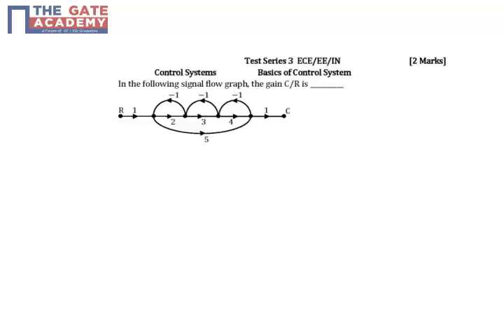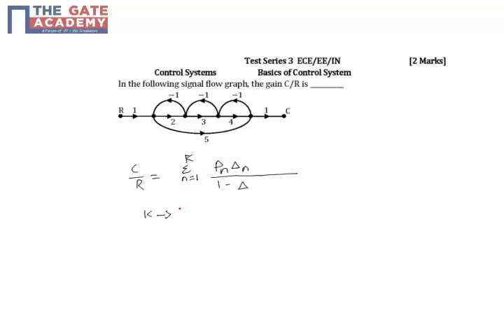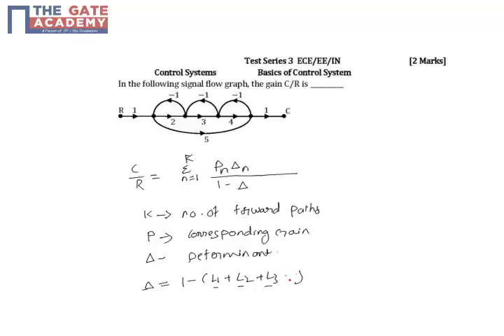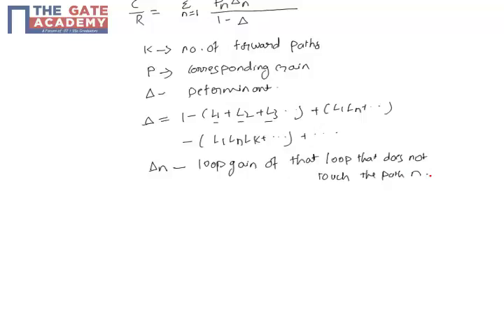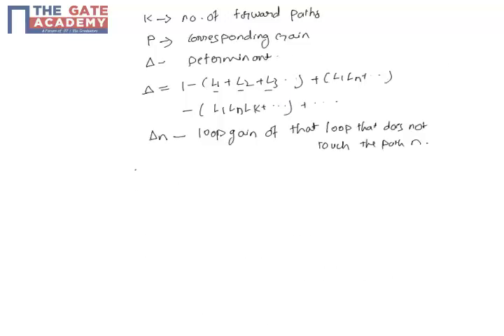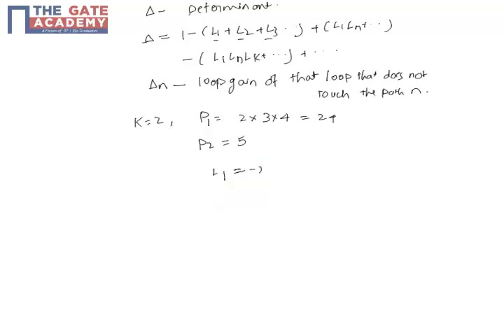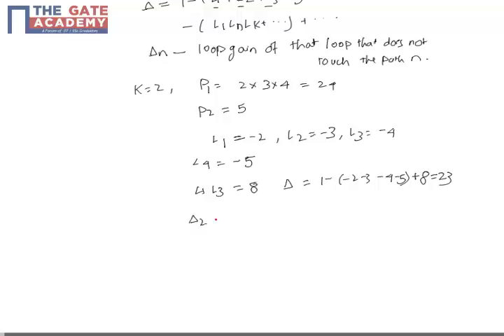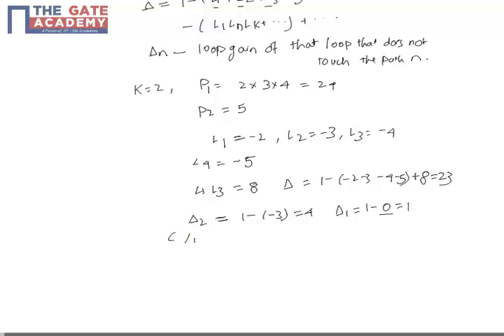GATE 15 IN TS 3 Q No 43